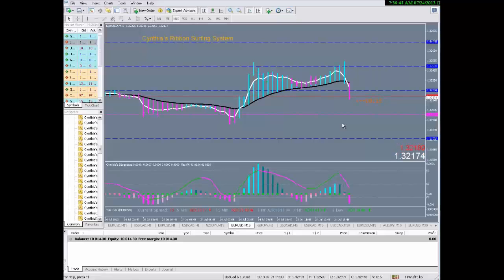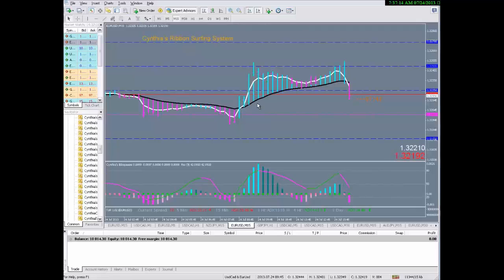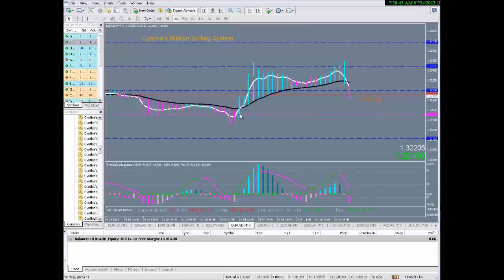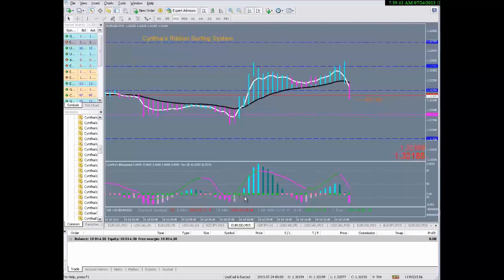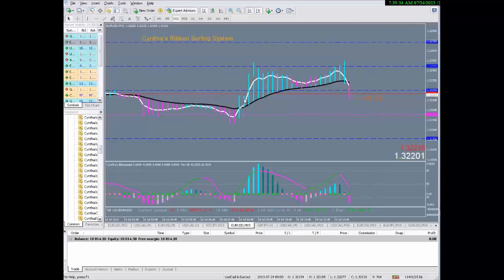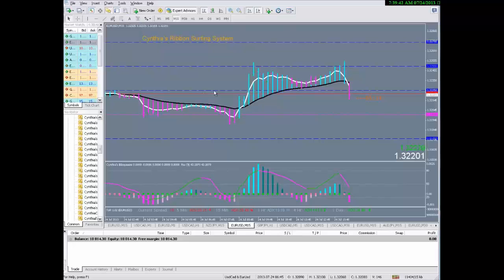Cynthia's Color Ribbon Surfing System Intro 1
Cynthia's Color Ribbon Surfing System is a forex manual trading system specifically written for the MT4 trading platform.

Because it gives such precise entry signals based on color and volatility, it can be used for successful forex and binary option trading.

The Color Ribbon Surfing System makes it possible to enter and exit trades at the exact same key levels major financial institutions do by using COLOR & VOLATILITY ONLY.

This is a brand new suite of color-coded indicators that show you how to trade between the major and minor key levels that most banks and hedge funds use to profit from the currency market.

All you have to do is find a good trend and the results are incredible!

The Color Ribbon Surfing System shows you clearly when a big move is starting.

The Color Ribbon Surfing System can make trading easy, fun, profitable, and a LOT less stressful.

You can trade the news, scalp, day trade or swing trade with any pair.  Best traded in time frames 5 min up to 4 hour, the optimum being 15 min for getting the best entry.

ForexAutoScalerTradeManager EA
Cynthia's Color Ribbon Surfing System
forexscalping strategy
aloha1919,
#$%forex1919,